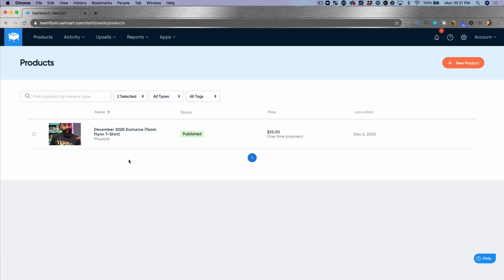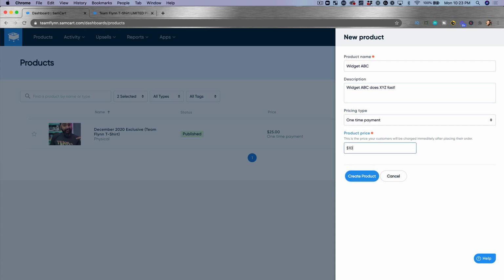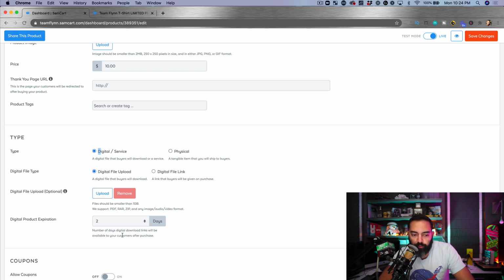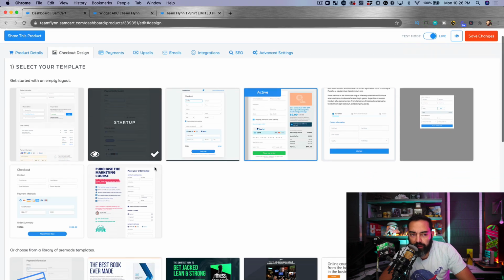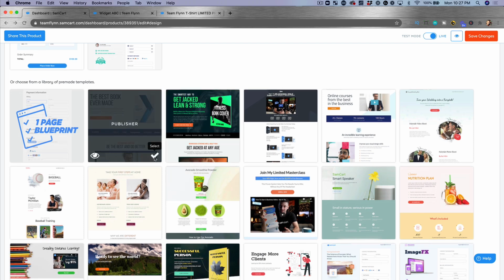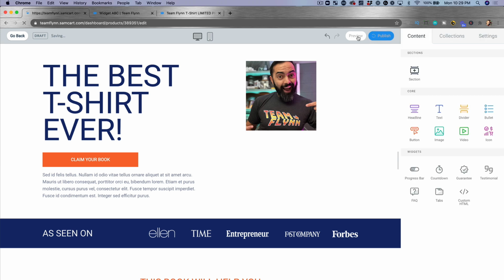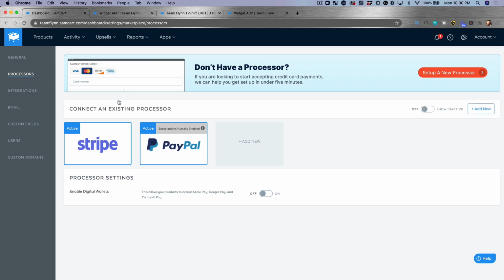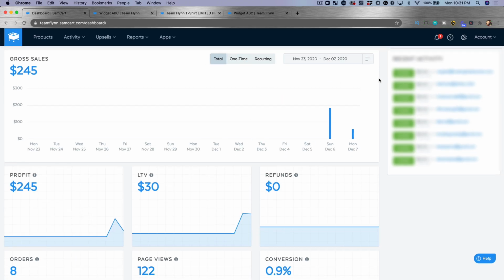How to Sell Your Product Online in the Easiest Way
If you want to setup a sales page fast to sell your product online (digital or physical product), then watch this quick tutorial to see how you can setup a page within 5-minutes using a tool I use called SamCart.

I needed to create a quick sales page for a product the other day, and thanks to SamCart, I was able to get my product up and running, and making sales in no-time.

Also, if you'd like to check out the Team Flynn merch displayed in the video, here's the direct link to the page:

SamCart really excels at making selling easy. It's not HUGE and well-known like Shopify, but if you want something quick and easy, then this is perfect for you.

Thanks, and best of luck to you!